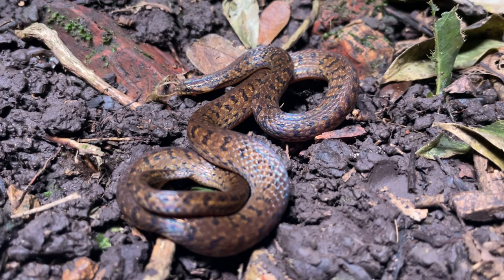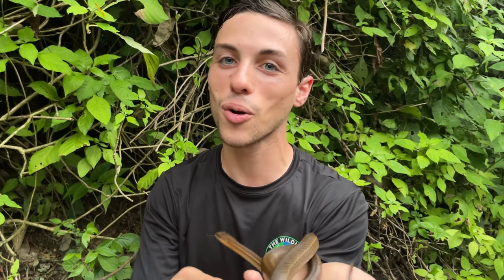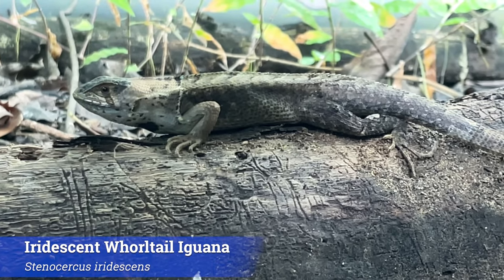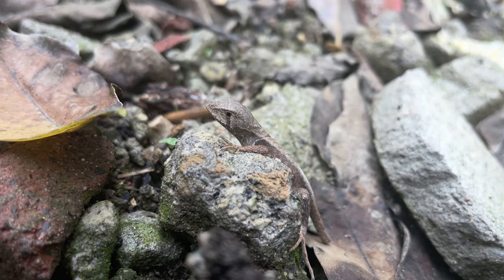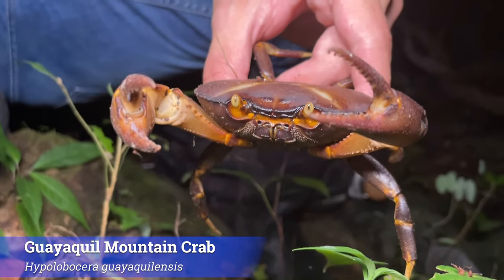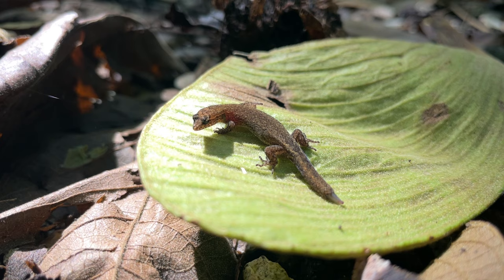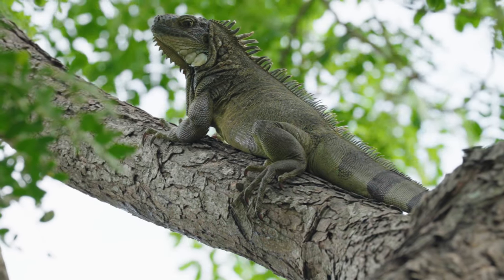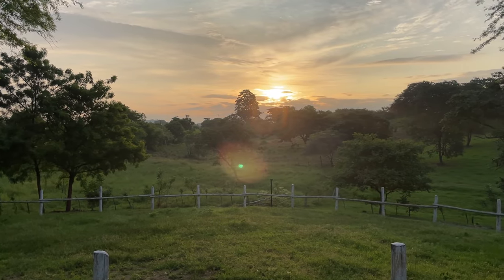This Snake Has Never Been Filmed Before - Until Now! Rarely Seen Reptiles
The tropical dry forests of Ecuador are home to a more diverse array of animal life than you would ever believe, and easily among the most fascinating species here are the reptiles. These incredible creatures have adapted to carry out some of the most unique and sometimes bizarre roles in this ecosystem, but we actually know shockingly little about their true life stories. Many of these animals are rarely seen by people, and some of them have never even been filmed before. We are going to show you how these reptiles fit into the rich tapestry of life in the dry forest, and help you understand how our actions as a community can help save them from the grave threats that they face. Ready to see things literally no one else has seen before? Keep watching!

This adventure would not have been possible without the staggering knowledge, limitless patience, and incredible kindness of Juan de Dios Morales and the Wild Guayaquil Initiative, and we can't thank him enough for helping us share these fascinating animals with the world. Juan is truly leading the fight to protect the tropical dry forests of Ecuador and is one of this region's greatest advocates, so to follow along with his work and to learn more about the wildlife of this unparalleled ecosystem, be sure to subscribe to @wildgyeinitiative213, you will not regret it! Juan, muchísimas gracias por todo!

We could never forget to thank our good friend Emilio @AnimalEncountersEP for helping us organize this entire trip to Ecuador, connect with Juan, and find so many animals that we had only dreamed of seeing before. In addition, none of this could have worked without Spencer @MyWildBackyard and Rex @mistersceloporus (on Instagram), whose guidance, talent, knowledge, and dedication were invaluable to this production. Be sure to give them all a follow!